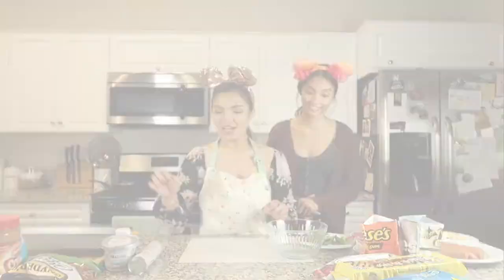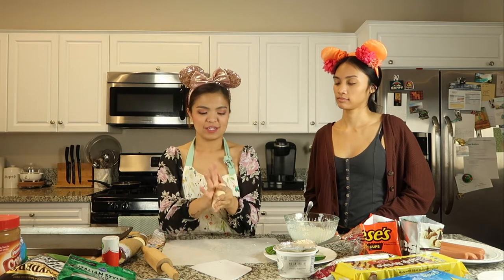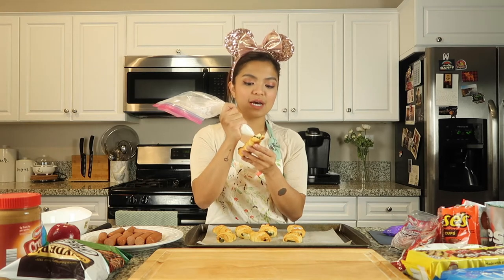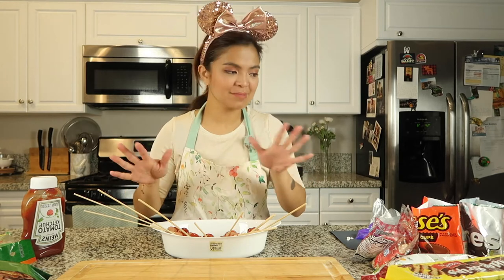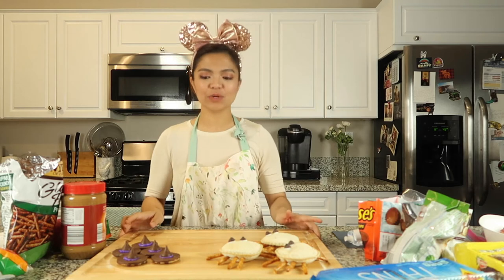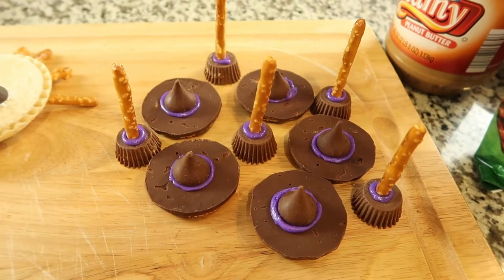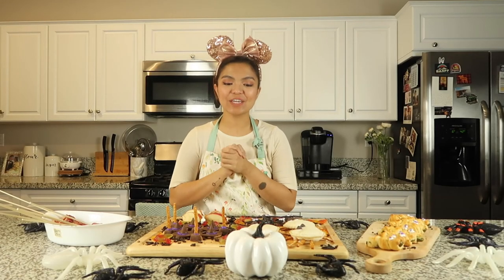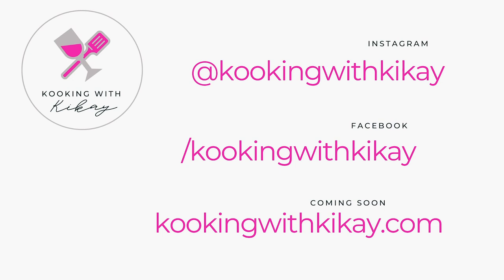How to Make Simple Halloween Treats - Kikay Style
Happy Halloween, everyone! Come join me as I make some of my fave simple Halloween treats with my beautiful cousin, Ashley!

These treats will be a sure hit to all your friends & fam. You’re welcome. Hihi!

I know I have said this before about my previous episodes, but I truly enjoyed filming this one, and I hope you enjoy watching it as much!

Here are the ingredients, so that you can make these Halloween treats with me:

Jalapeno Mummies:

- I used (4) jalapeños only - each sliced in half
- Crescent dinner roll
- White and darker-colored frosting (for the eyeballs)

Filling:

-Approx. 6 tbsps. of cream cheese (room temperature)
-Approx. 4 tbsps. shredded cheese of your choice
-Approx. 8 squares of pepper jack

Spider PB & J:
-Uncrustables (or white bread cut in circles)
-Pretzel sticks
-Frosting
-Mini chocoloate chips (for eyes)

Witch Hat
- Fudge Cookies
- Kisses
- Purple (or your choice of color) frosting

Witch Broom
-Reeses cup
-Pretzel stick

Peanut Butter Apple Mouth
-Red apple (sliced)
-Peanut butter
-Mini marshmallows

Chocolate Bats
-Reeses cup
-Thin Oreos

Optional: Gummy worms

God bless everyone! I appreciate the endless love and support po!

Special thanks again to my cousin, Ashley, for making this episode extra special!